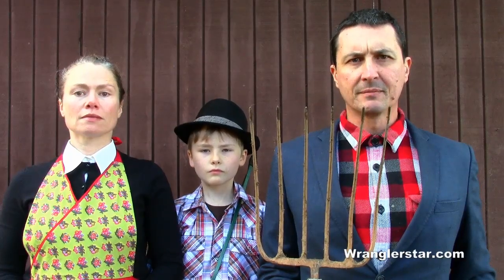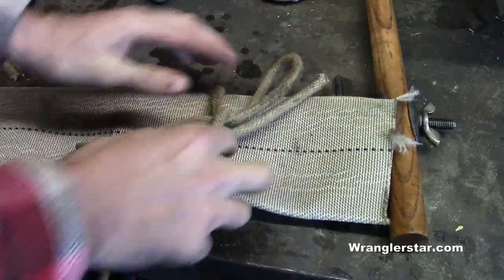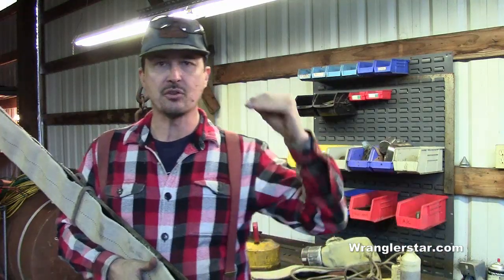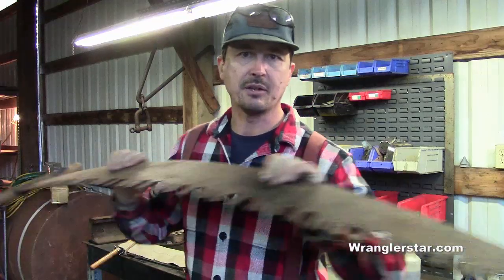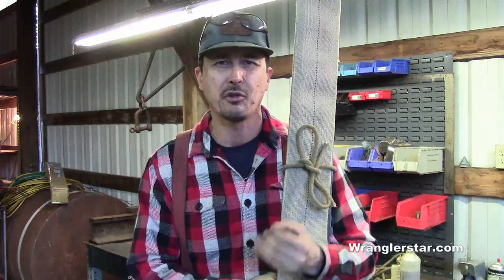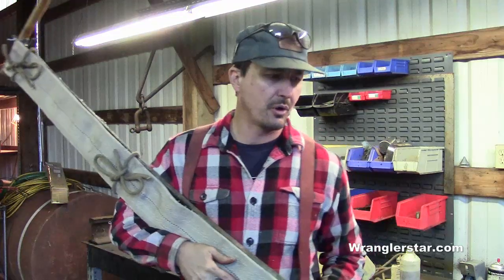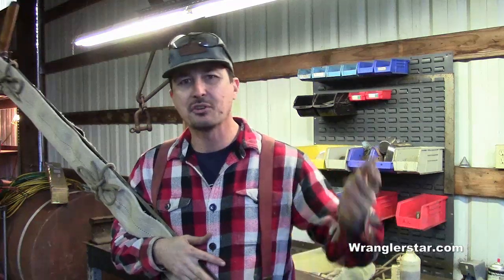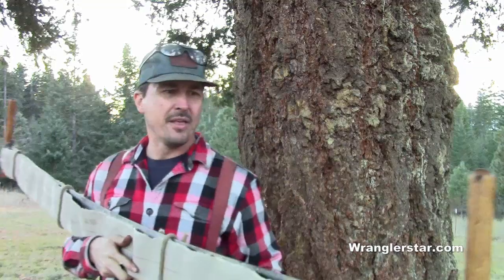Crosscut Saw 3.0 - Wranglerstar